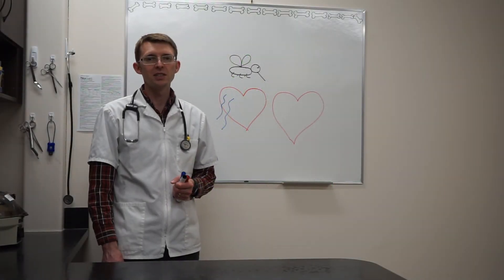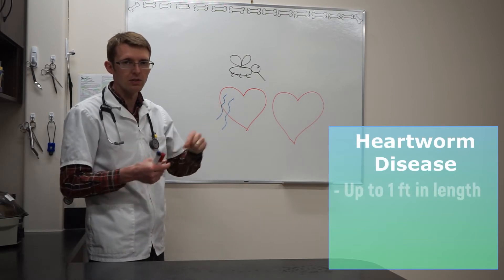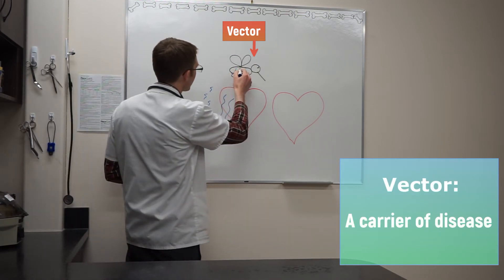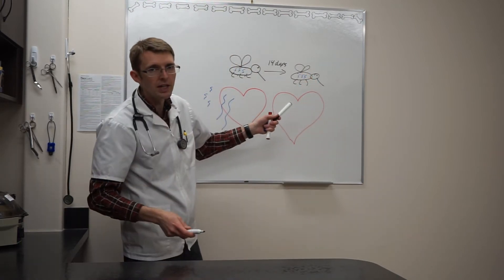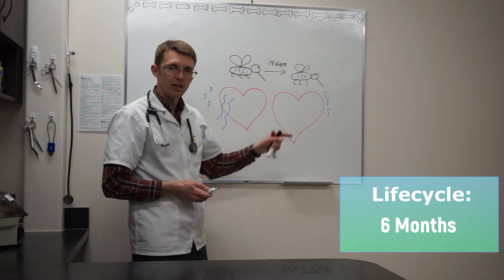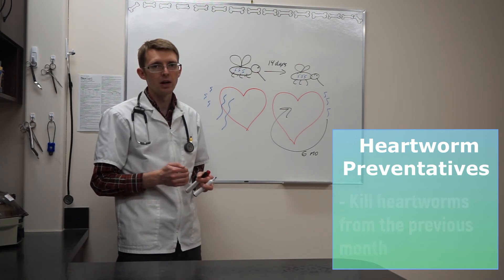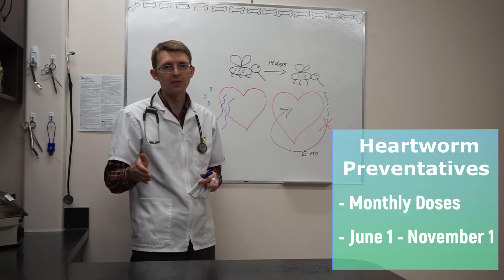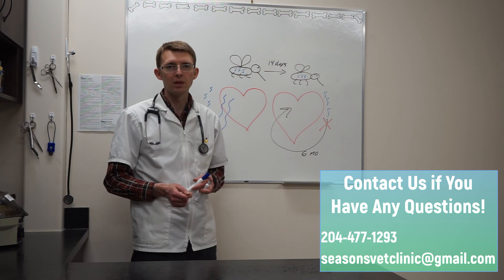How Heartworm Prevention Works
Heartworm season begins June 1st, give us a call to discuss preventative options for your pet!